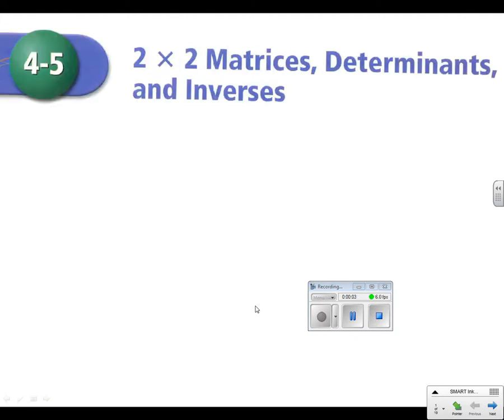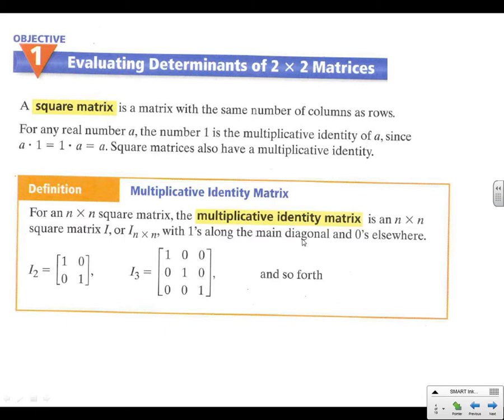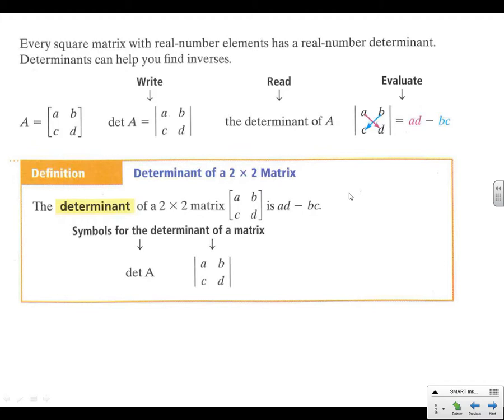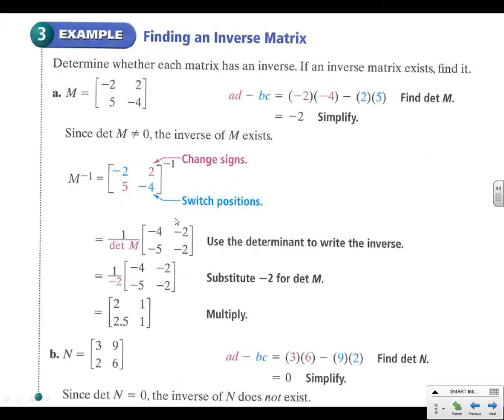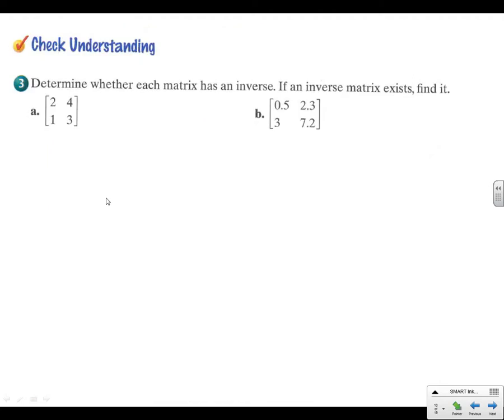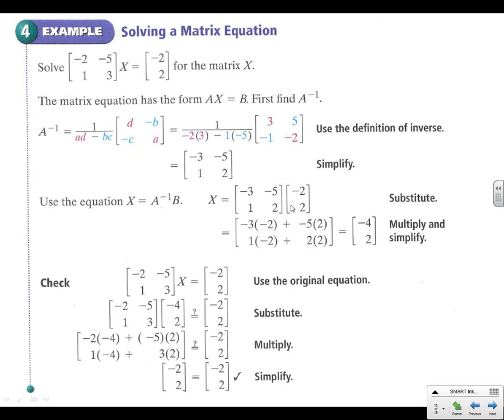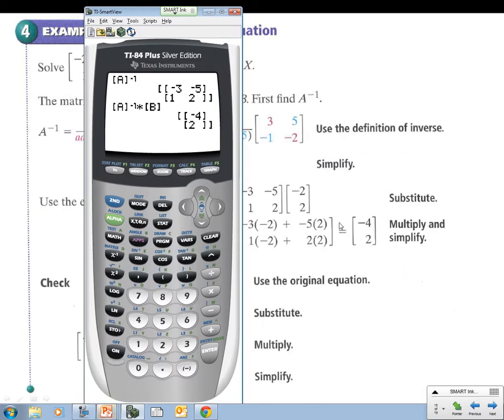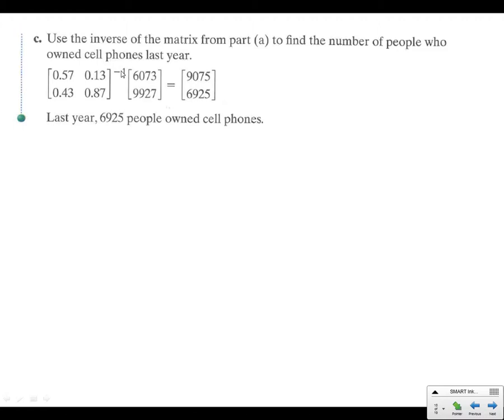4 5 HW Alg 2